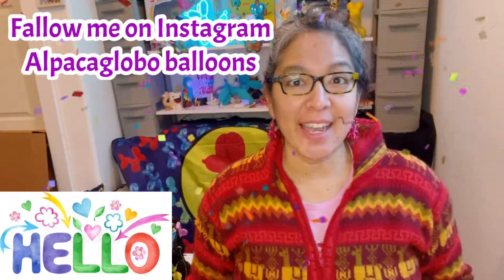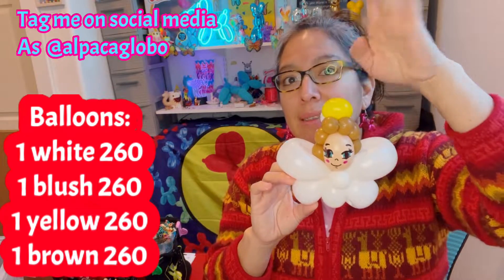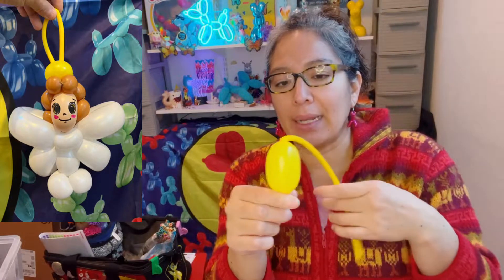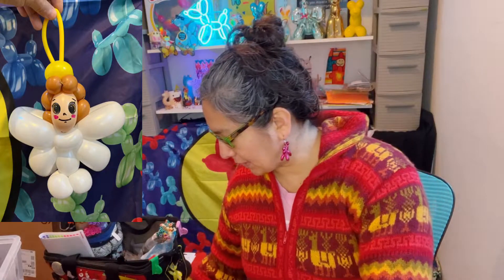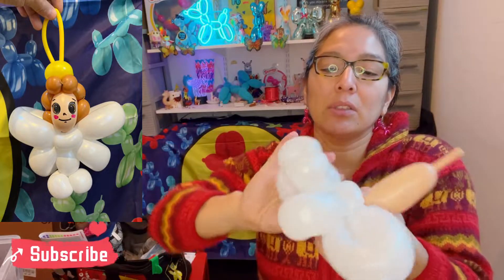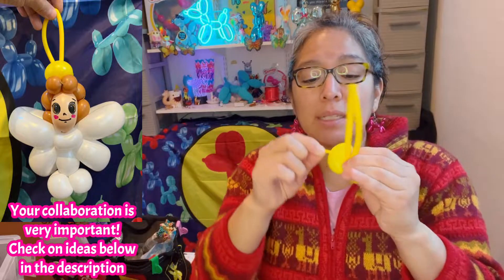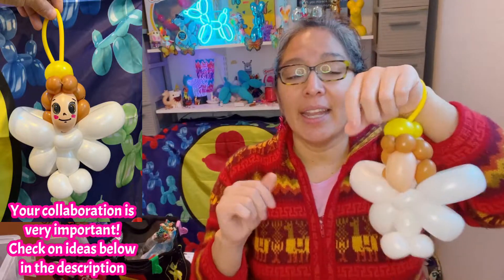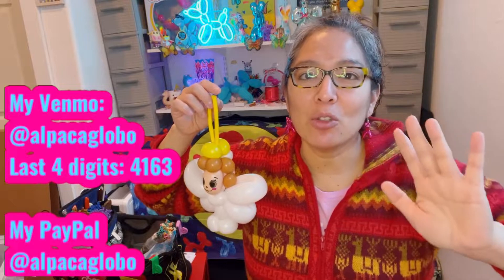Angel Christmas Ornament Balloon Tutorial.